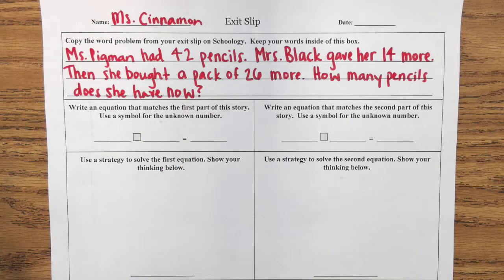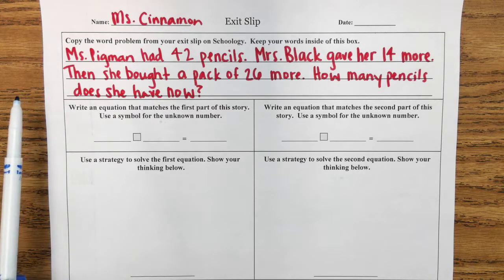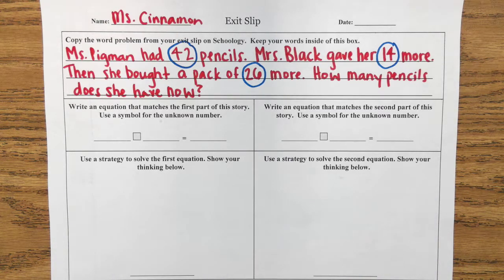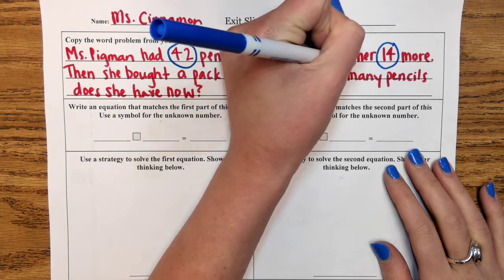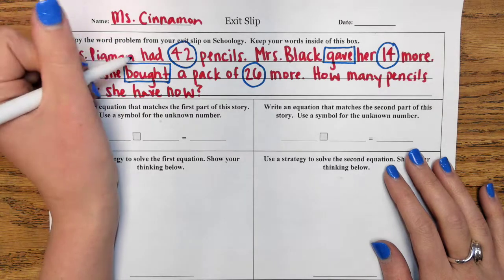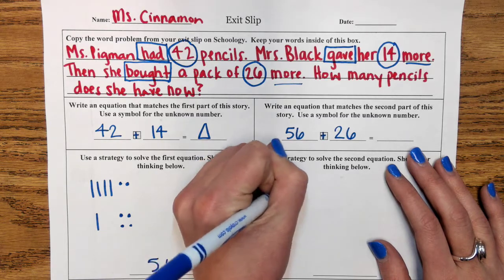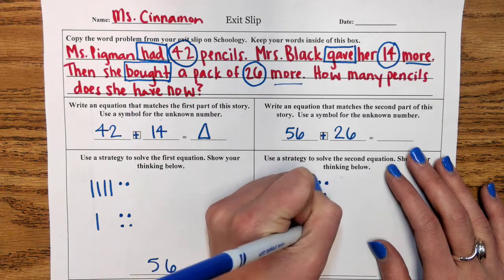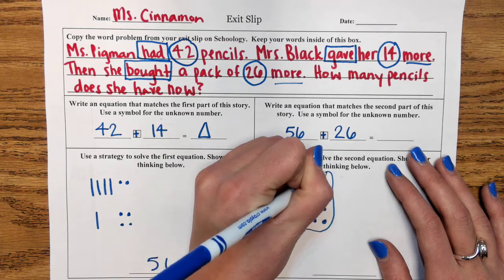Two Step Addition Word Problem